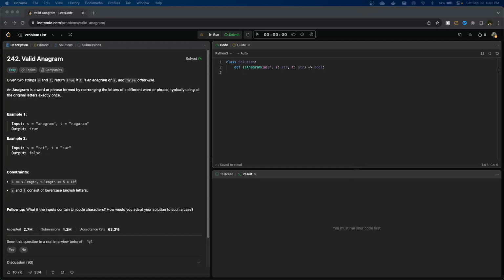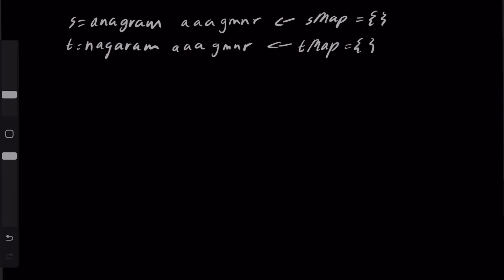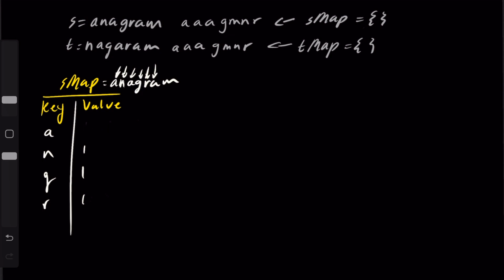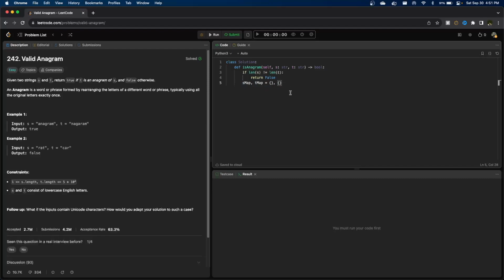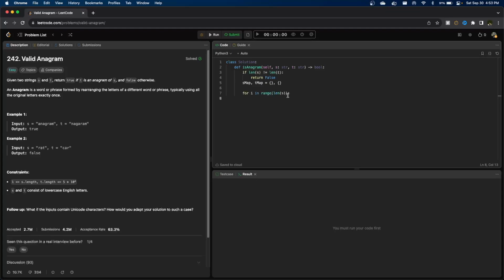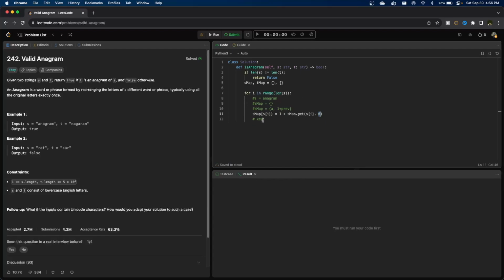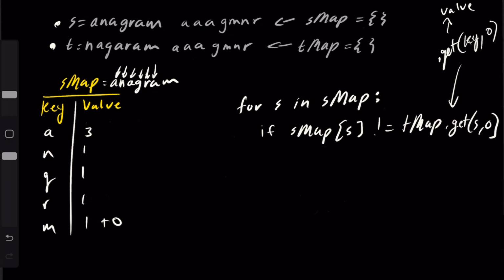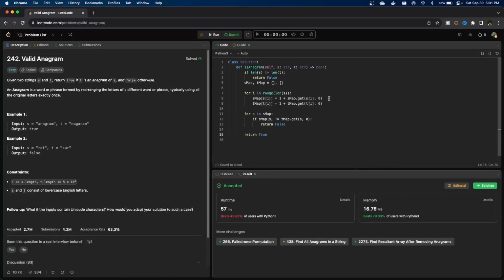BLIND75: Valid Anagram - Leetcode 242 - Python